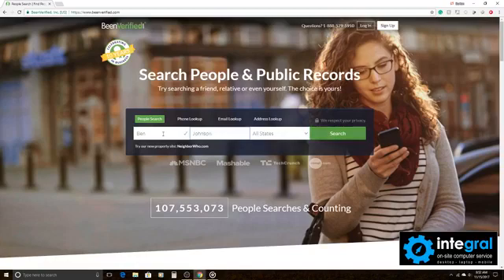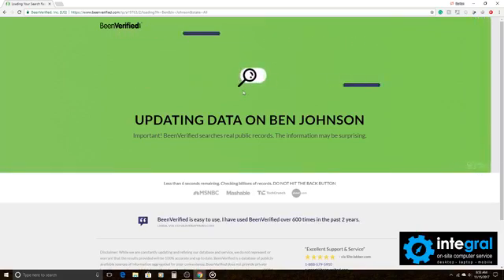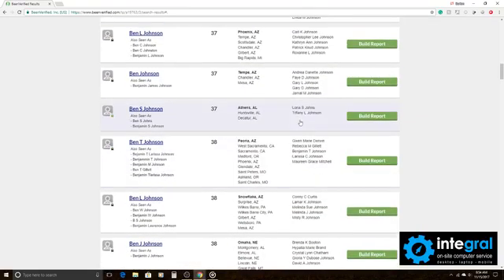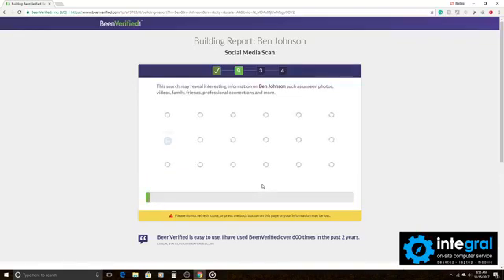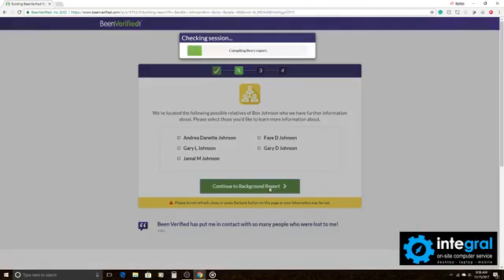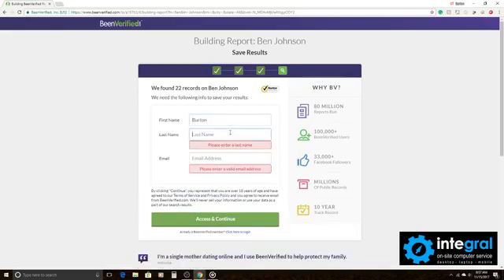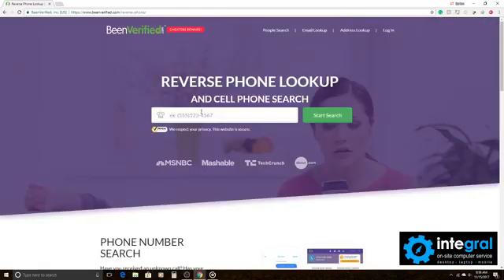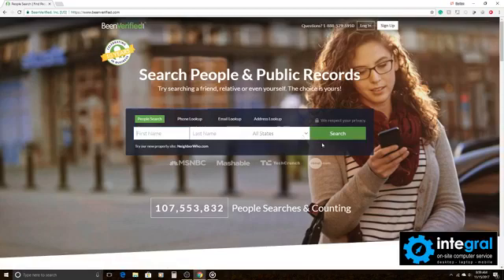How to Use BeenVerified.com to Find People Online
In this video tip, our tech expert Burton Kelso will show you how you can use BeenVerified to find the people you're looking for such as long lost friends and relatives.